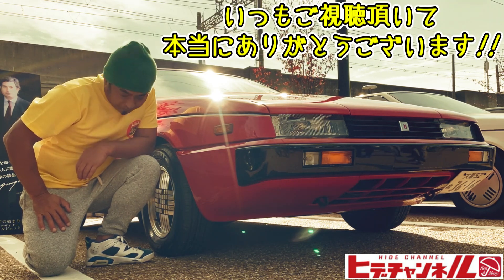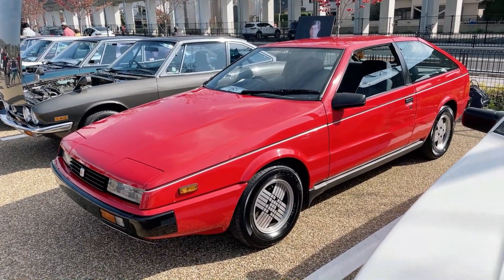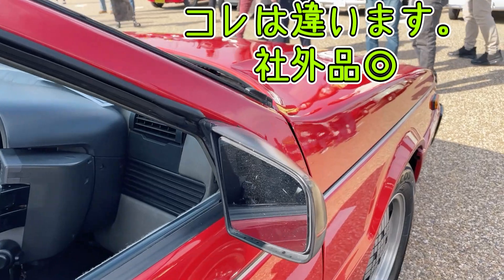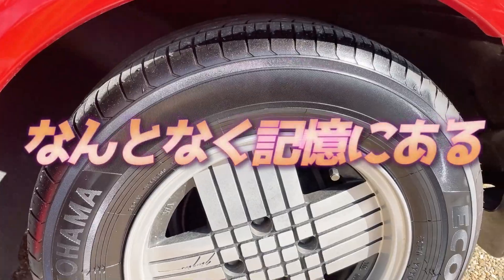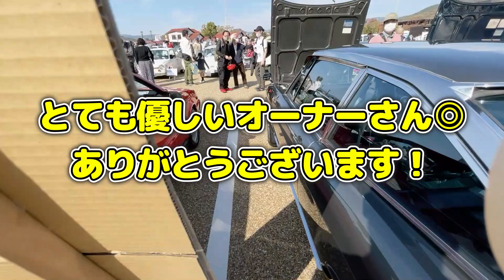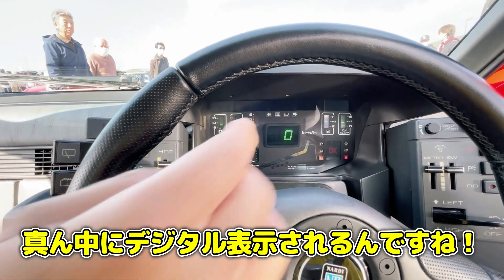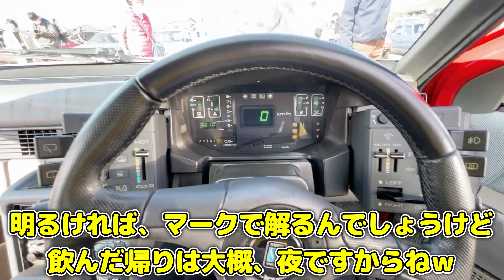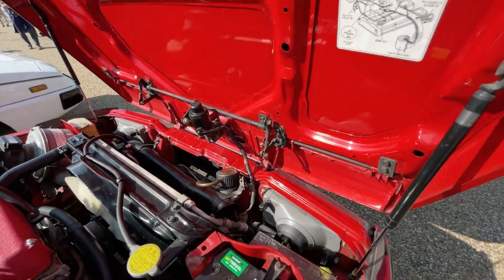【旧車】ジウジアーロの傑作ピアッツァ！イタリア発、洗練されたスペシャルカー！所有者にのみ心を許すサテライト・スイッチも必見！Giugiaro's masterpiece, the PIAZZA JDM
ヒデチャンネルではあなたの愛車紹介を致します！

【この動画のみどころ】
今回ご紹介するのは、いすゞのピアッツァ！
個人的欲しい車ランキングで常に上位に入っている車両です。
よろしくメカドックでも、ライバル車として登場していましたね◎
外観の洗練されたデザインは勿論、成熟されたG200型エンジンや
所有者にしか心を許さない？サテライトスイッチもご覧ください。(ヒデチャンネルは初代 いすゞミューを所有しており、サテライト慣れしていますｗ)
オーナーさんのジウジアーロへの思いが詰まった一台です！

[Highlight of this video]
I would like to introduce to you Isuzu's Piazza!
This is a vehicle that always ranks high on my personal wish list.
It was also featured as a rival car in "Yoroshiku Mecha Doc.
Not to mention the sophisticated design of the exterior. Please also take a look at the satellite switch. (Hide channel owns a first generation Isuzu Mu and is familiar with satellites.)
It's a car filled with the owner's love for Giugiaro!

ロッキーオート　フェアレディーZ　S30Z 240ZG RBエンジン搭載の旧車で走る楽しさを　快適・快速オーナー様だけの特別な1台を